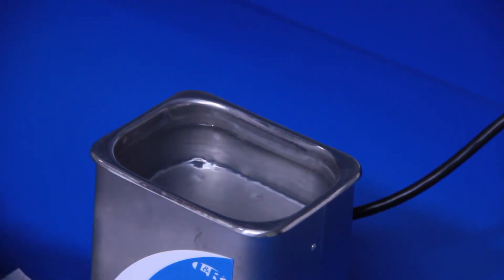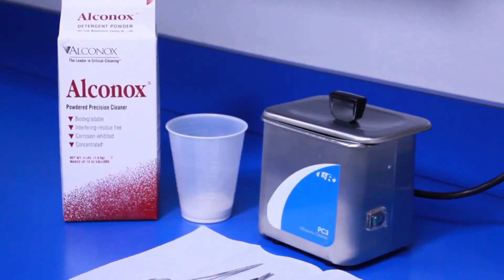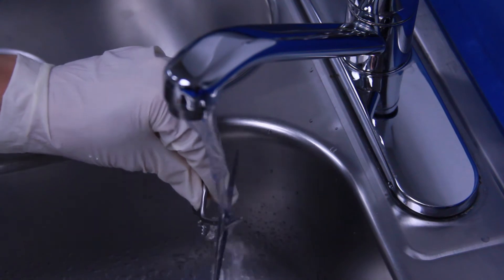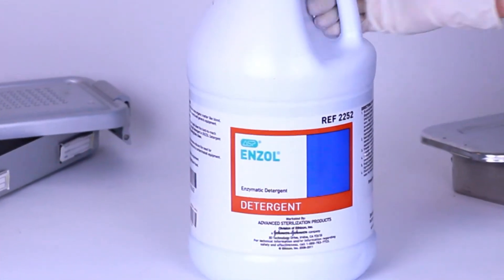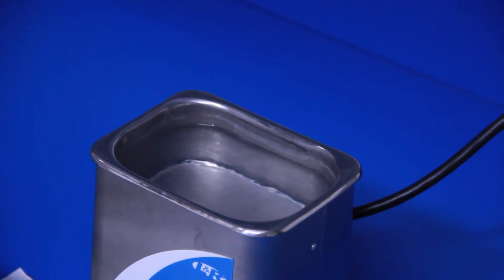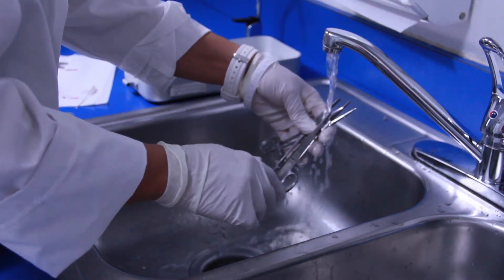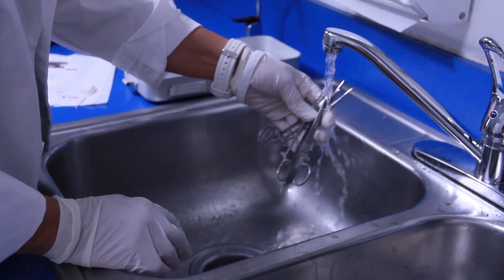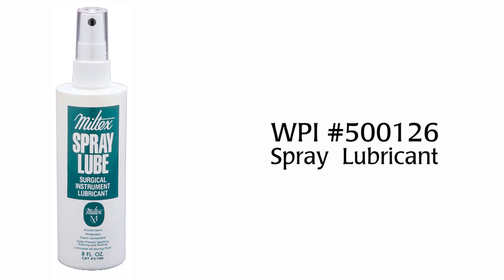Caring for your Surgical Instrument Investment #3 - Ultrasonic Cleaning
In this video, you can see how to mechanically clean surgical instruments using an ultrasonic cleaner. This video is loaded with tips. This video is the third in a series of four to discuss some best practices in caring for your surgical instrument investment.

WPI was founded by a researcher who built electrophysiology equipment. Our passion is the advancement of modern research, and our researchers have been serving scientists for nearly 50 years. We offer a broad product line that includes the full range of surgical instruments. We know that surgical instruments are a crucial part of research. With proper care, maintenance and storage, your instruments should last for many years.